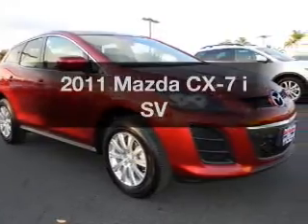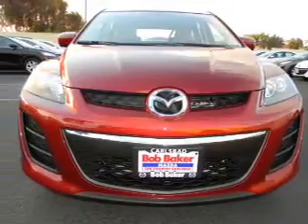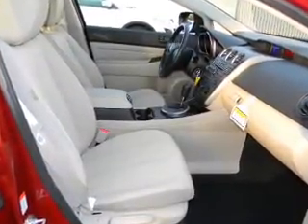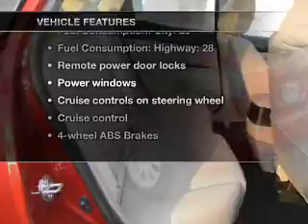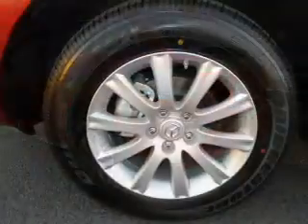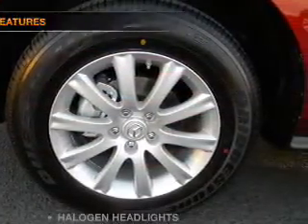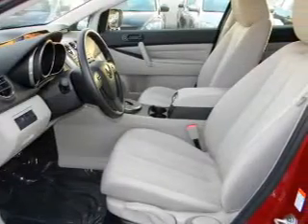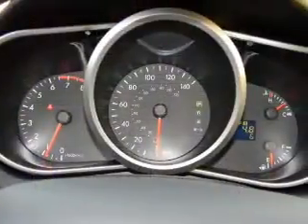2011 Mazda CX-7 - Carlsbad CA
Year: 2011
Make: Mazda
Model: CX-7
Trim: i SV
Engine: 2.5 liter inline 4 cylinder 16 valve
Transmission: 5-Speed Automatic
Color: Copper Red
Mileage: 6
Address:
5555 Car Country Dr